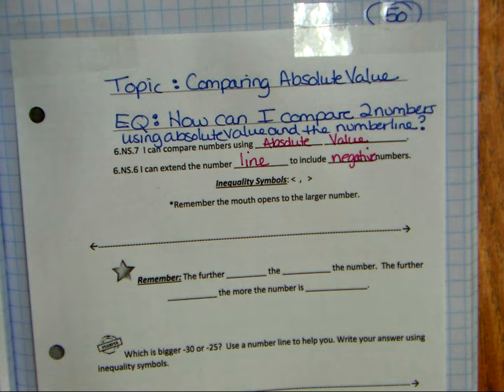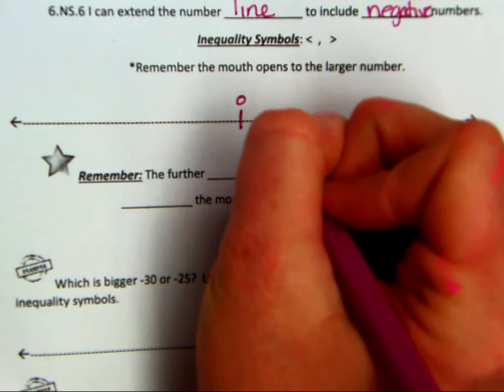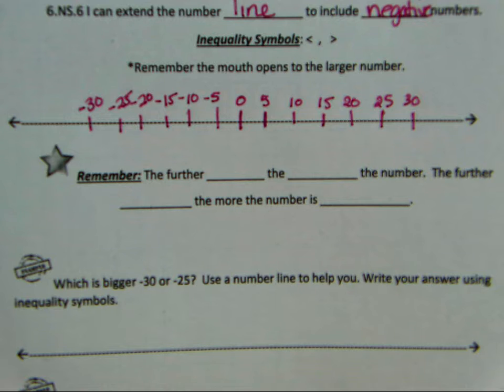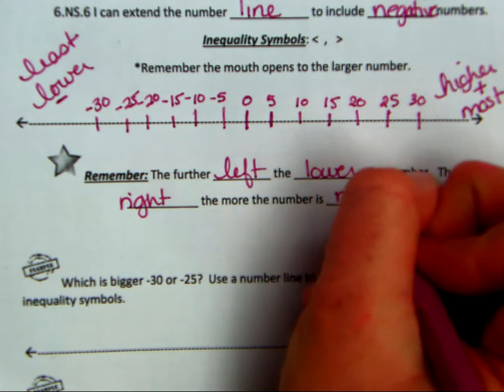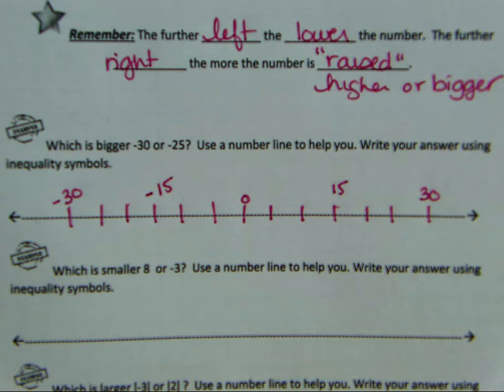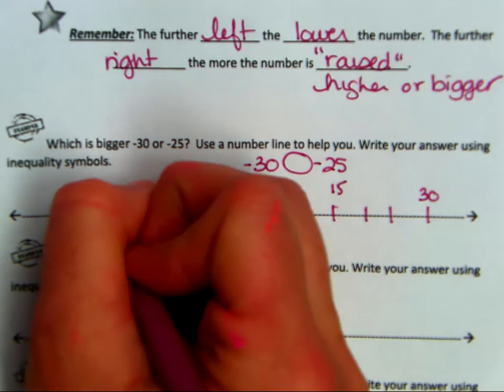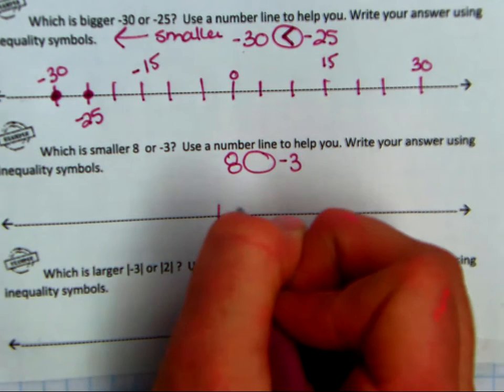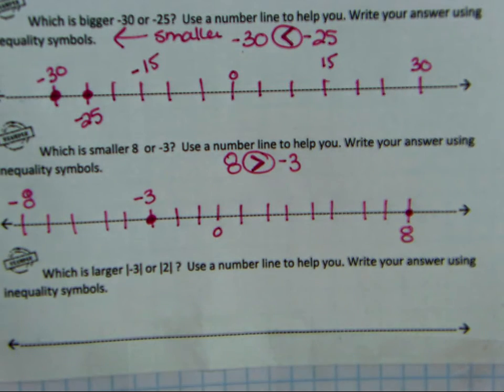INB 49 50 Comparing Absolute Value